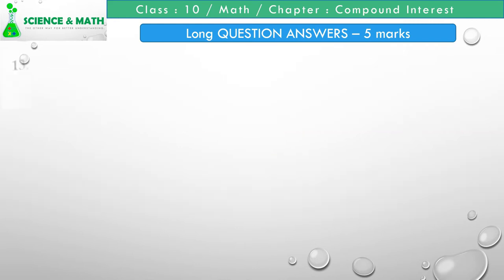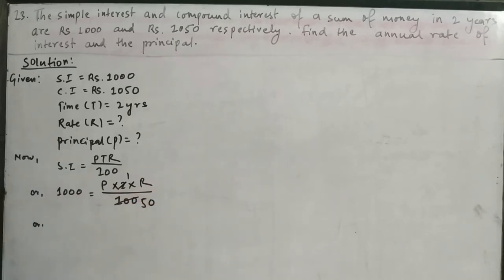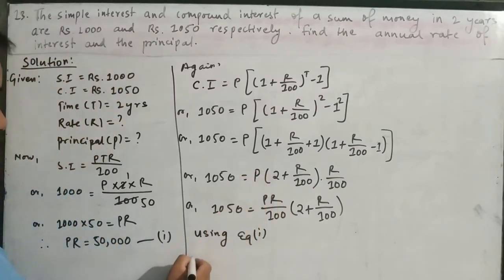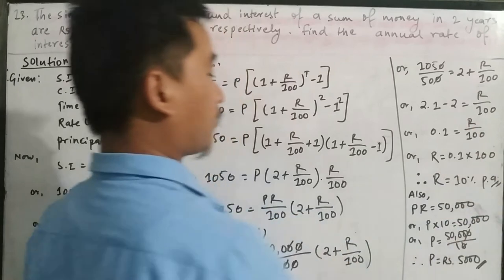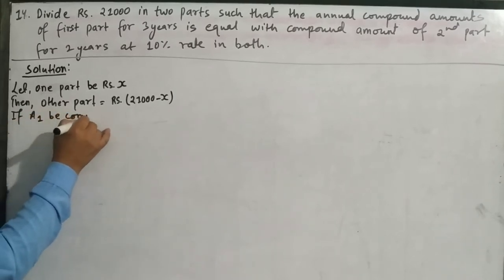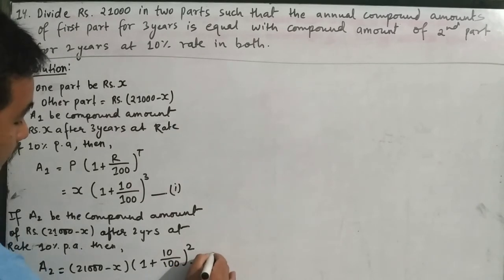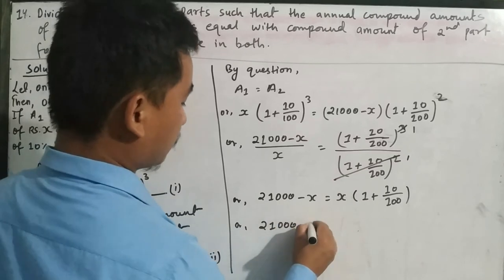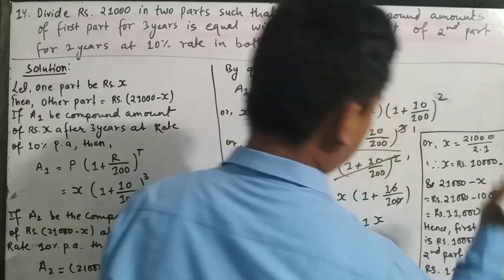Compound Interest l Long Questions Solved 5 marks l grade 10 l Math l Lecture 5 l part 7 final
In this video, Two Long questions related to Compound Interest from class 10 math are solved. It is mostly important for SEE preparation.